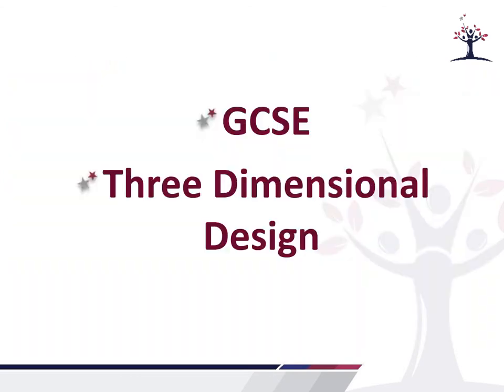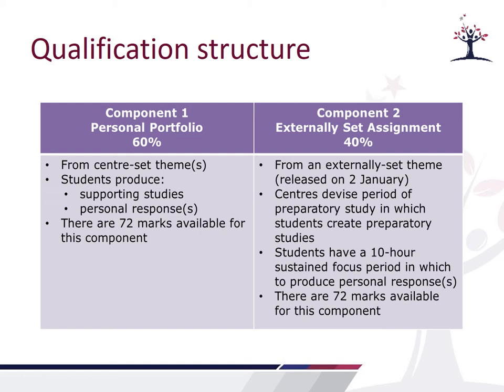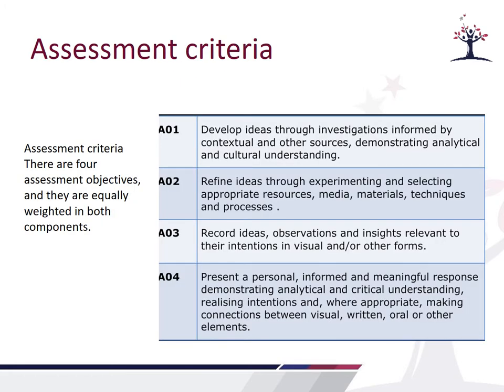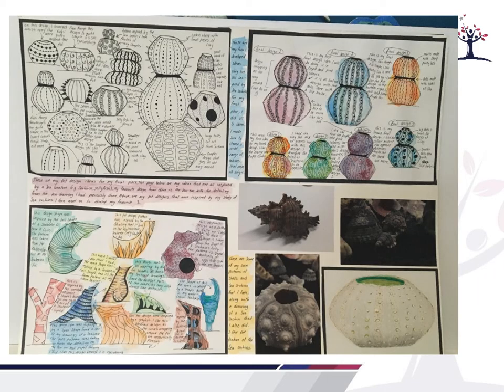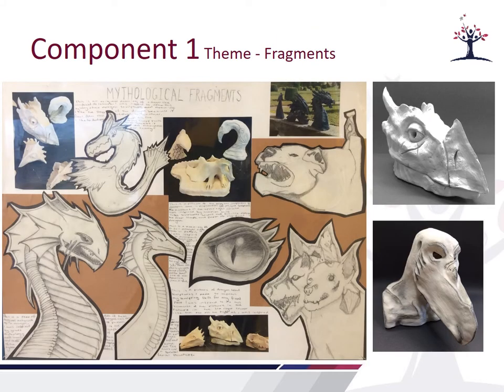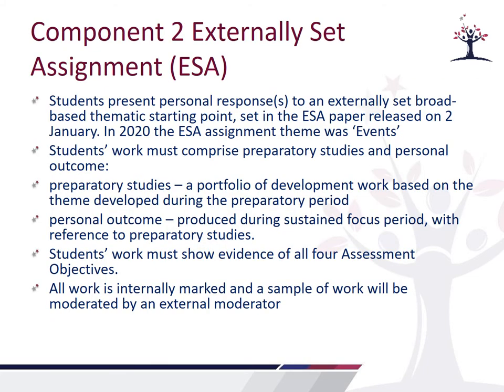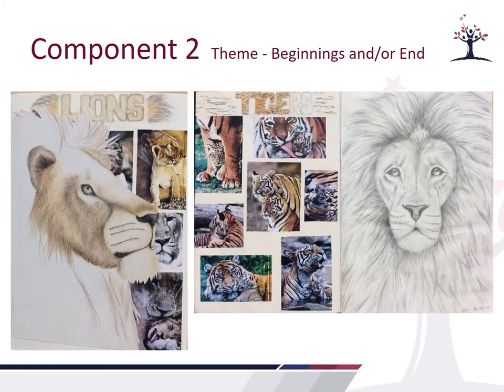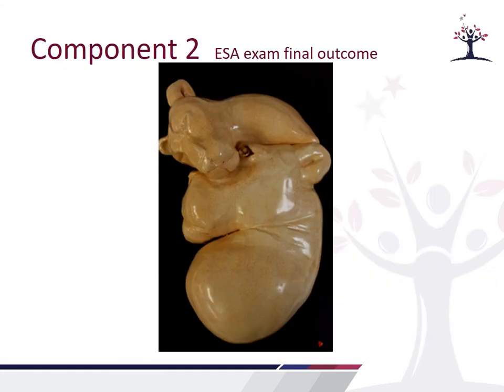Art: Sculpture (3D)